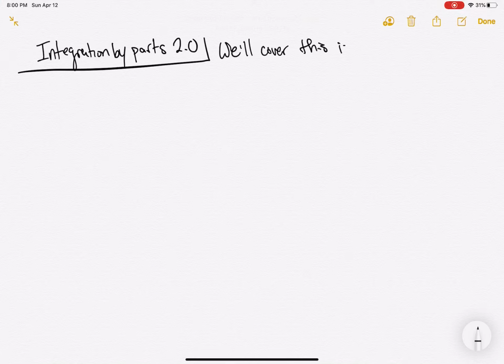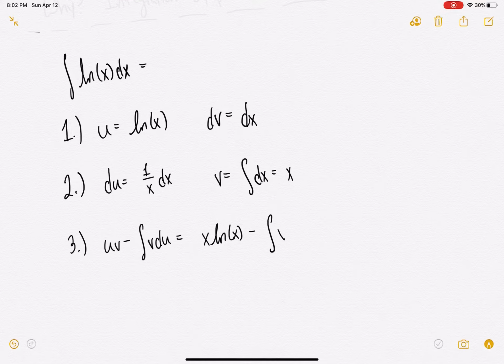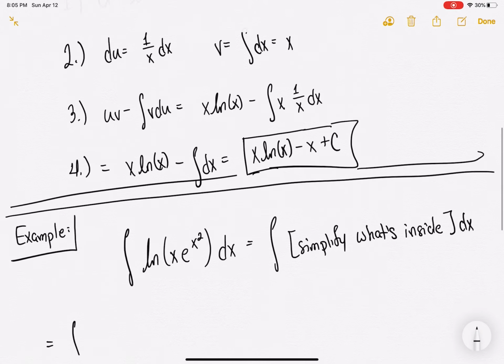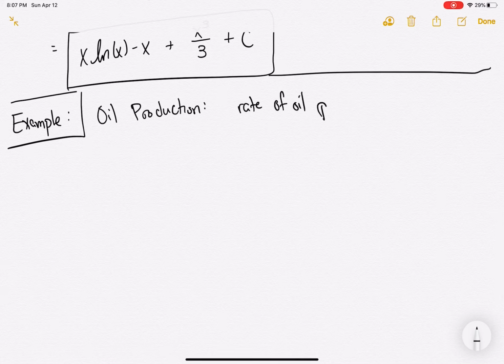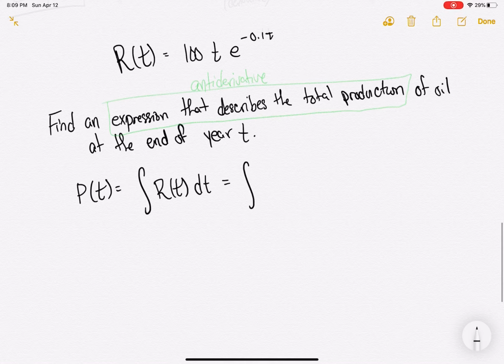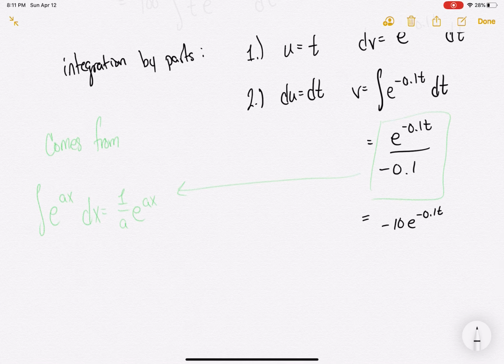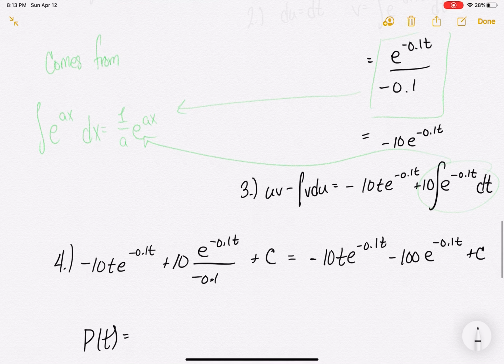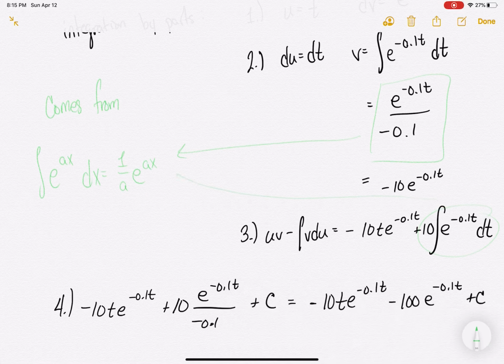Integration by Parts - 2